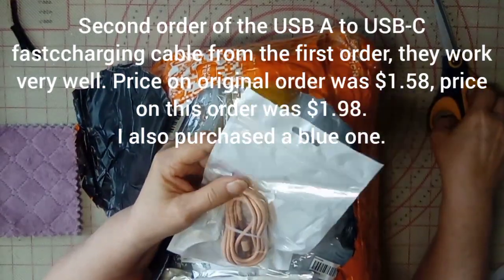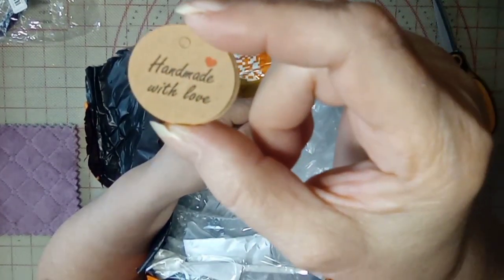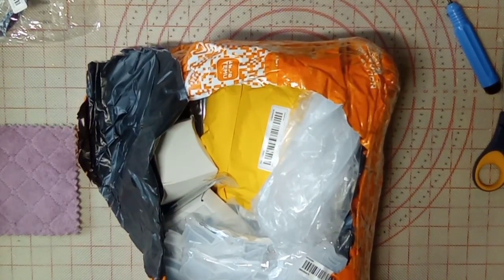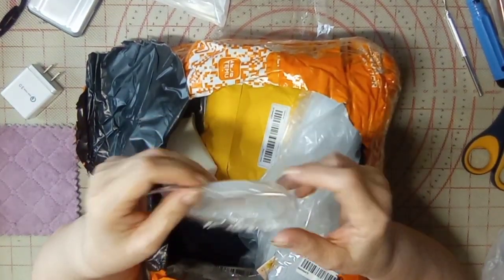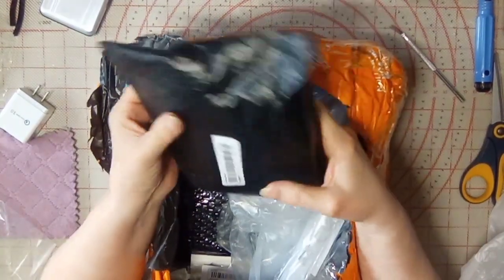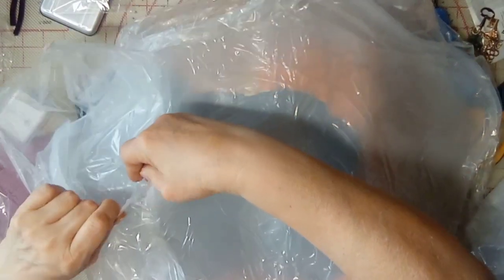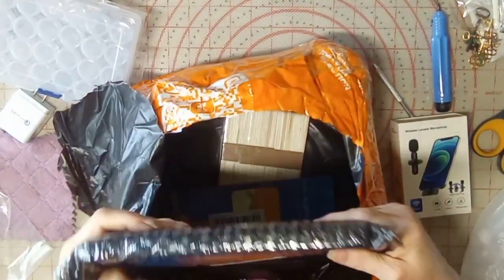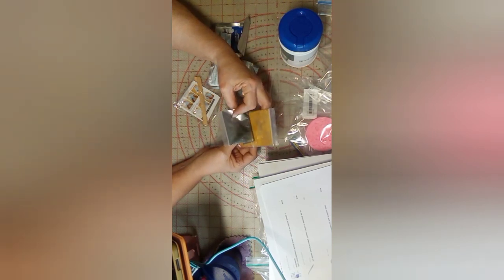Temu Haul #2 that includes orders 2, 3, and 4. Silicone molds and other things.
My 2nd, 3rd, and 4th Temu orders in 1 package.

Molds, crafting supplies, sewing machine helps, P.E.T. stickers, reverse tweezers, and more!

if you like my videos, please hit the like button, if you want to see more videos, please subscribe and hit that bell for notifications of new videos, share if you know someone that would be interested, and please comment on the videos and tell me what you like in the videos and what you'd like to see in the future!

Thank you to all viewers and subscribers, my gratitude is great!

delivered May 12, 2023

delivered May 13, 2023